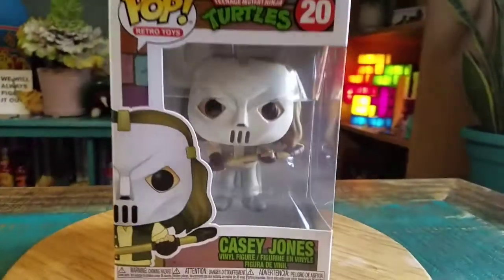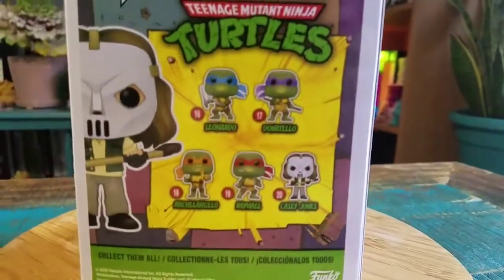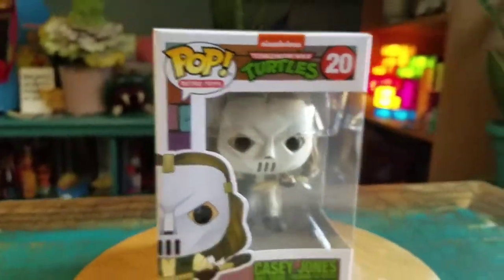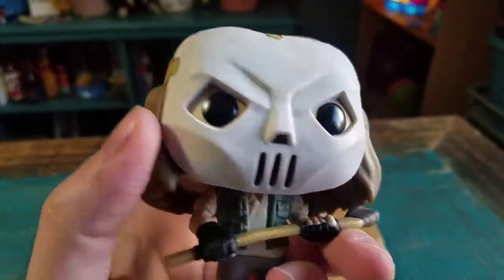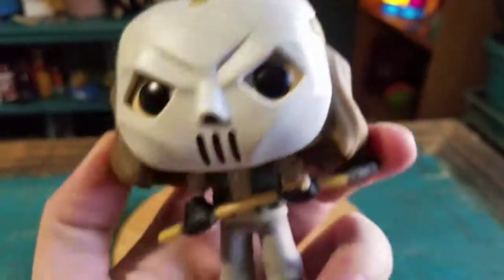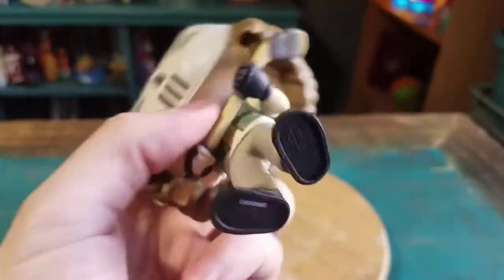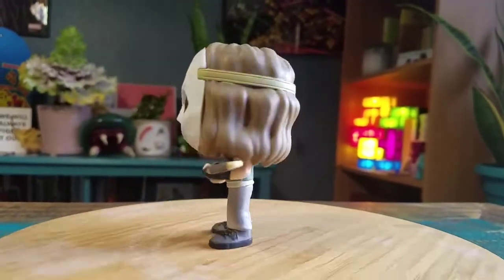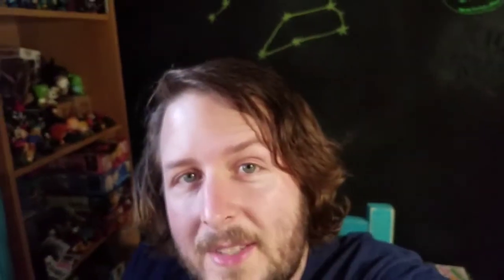Pop! TMNT Casey Jones Ninja Turtles Movie Funko Vinyl Figure Review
Casey!